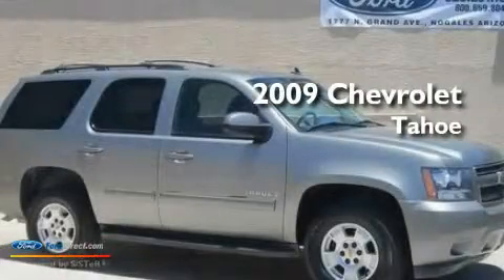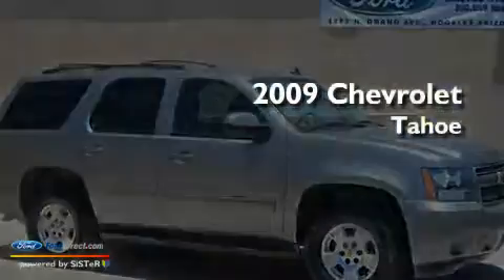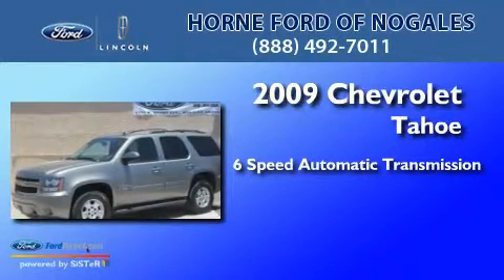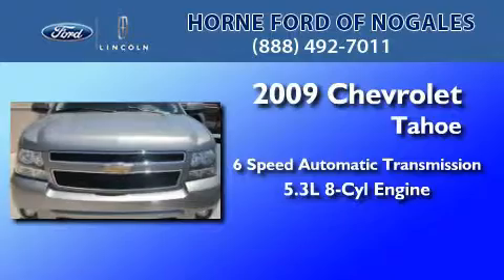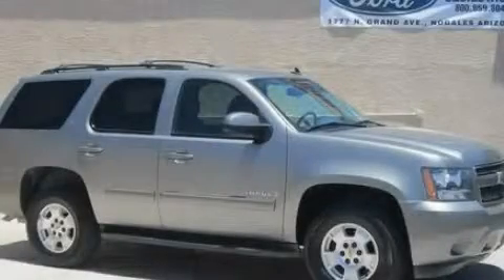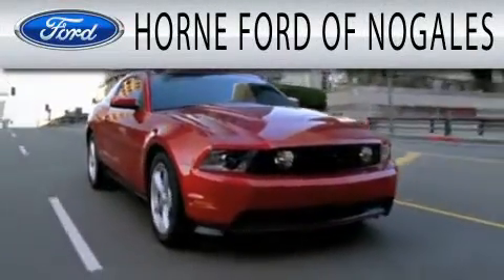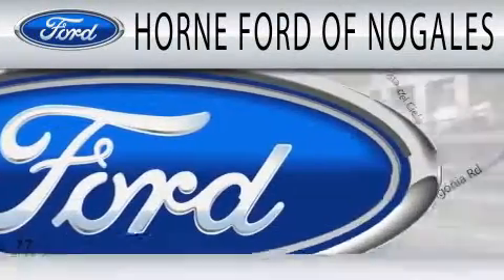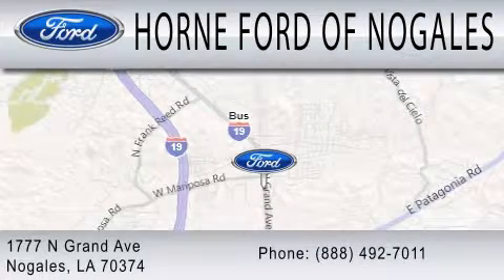2009 CHEVROLET TAHOE AZ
Year : 2009
 Make : CHEVROLET
 Model : TAHOE
 Engine : 5.3L V8
 Trans . : AUTO 6SPD
 Exterior : GRAY
 Miles : 47,268
 Interior : BLACK
 Stock : 23076